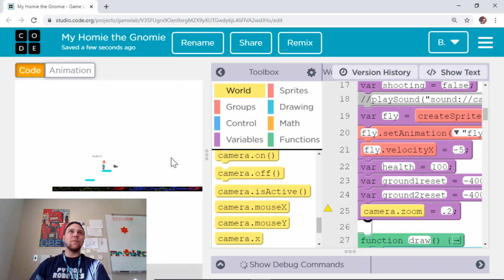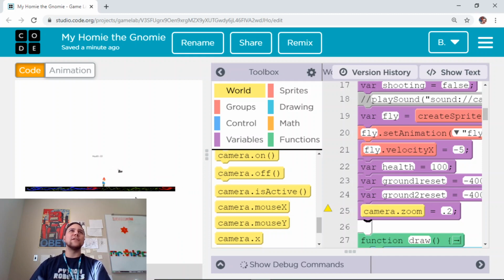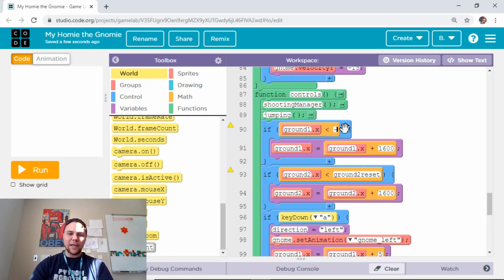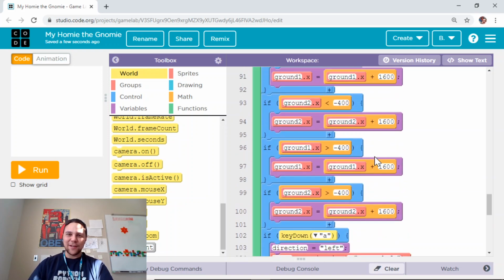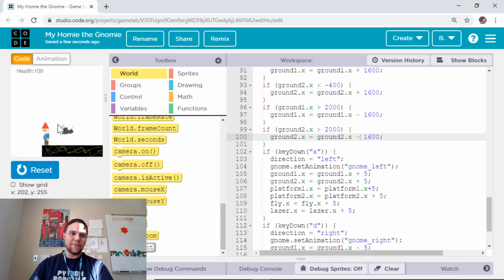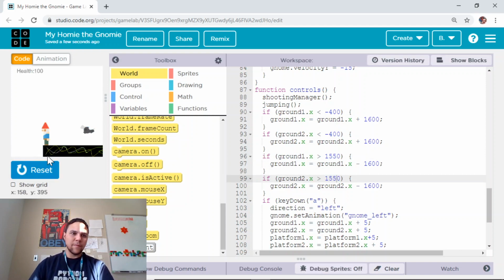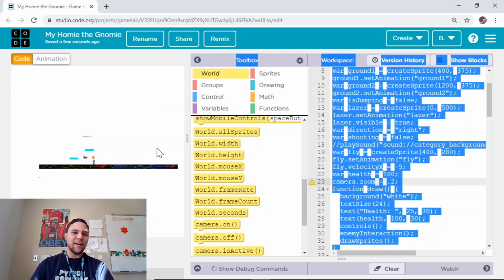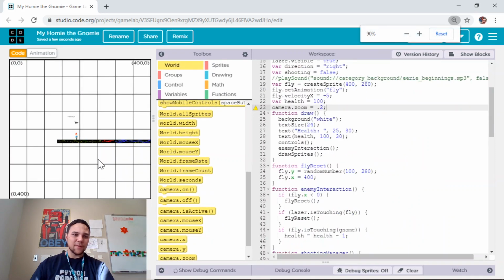Episode 25 - Finishing the Infinite Platform!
We make the platforms respawn to the left and right and view it with the camera zoomed out :)